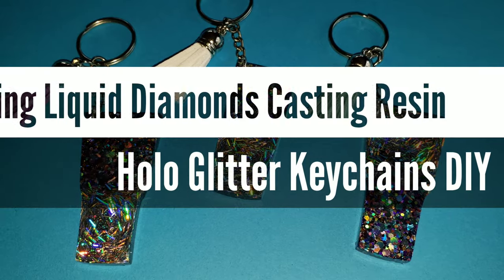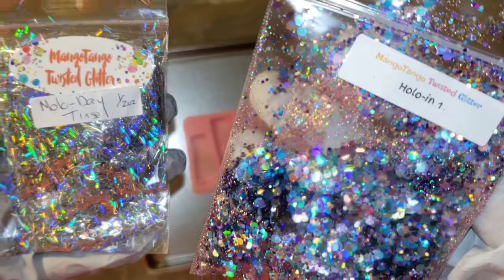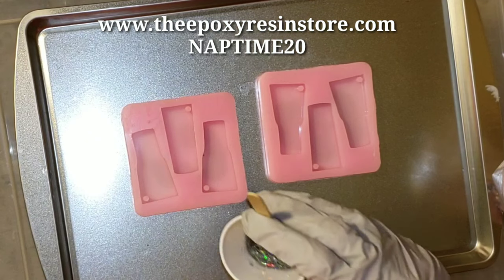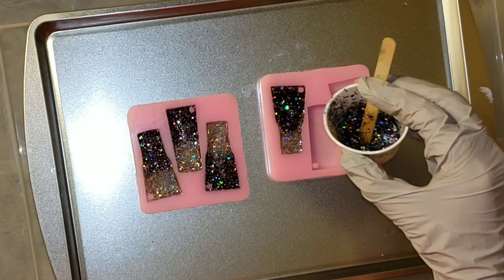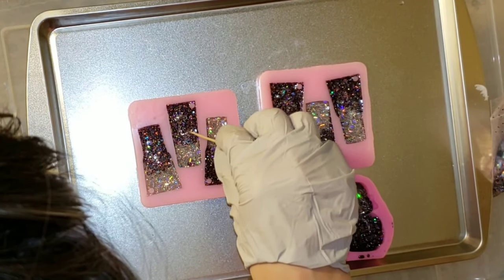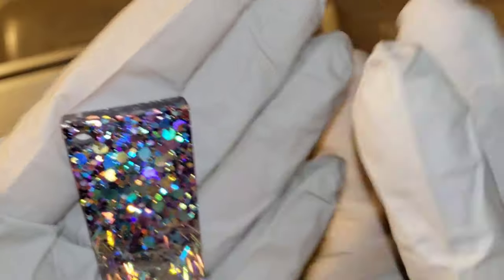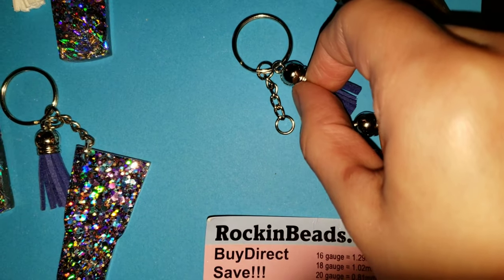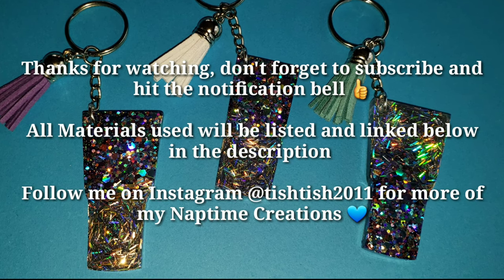Resin Pour Glittter Tumbler Keychains with liquid diamonds casting resin Epoxy Art / Epoxy pour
For your liquid diamonds casting resin check out the epoxy resin store. They carry tons of colors of jaquard pinata alcohol ink, resin tints and jaquard pearl ex pigments. Along with any type of resin you would need for any project.

Most of the materials I use in my videos are purchased off Amazon or from my local craft store/local dollar tree store.

The rustoleum gloss 2x clear coat spray I use to make charms shiny again was purchased at my local hardware store. It is also carried at Walmart.

Tumbler keychain mold, comes with hardware. You will need to order bigger 9mm or 10mm size jump rings to attach your charms to the keychain.

10mm jump rings

Keychain tassles

Paint brush set with different shapes and sizes.

Dotting tools for art/dot mandala art

Mod podge